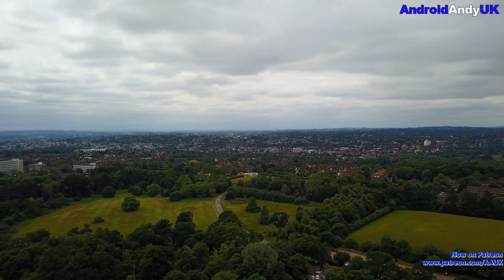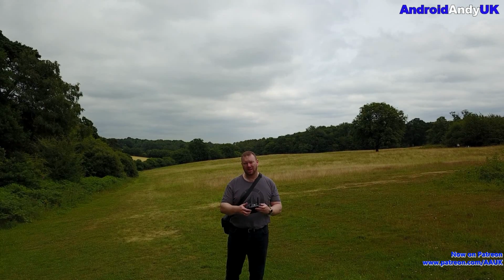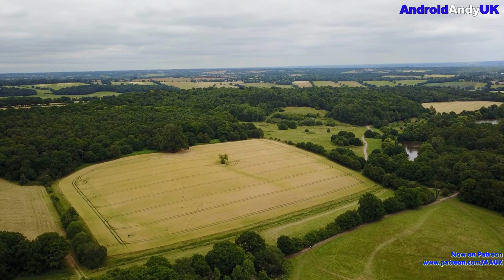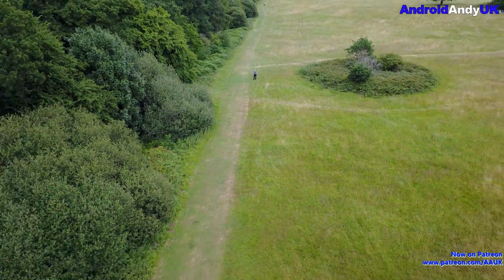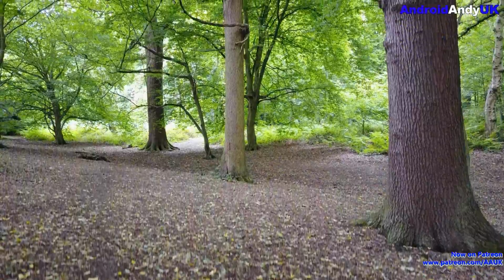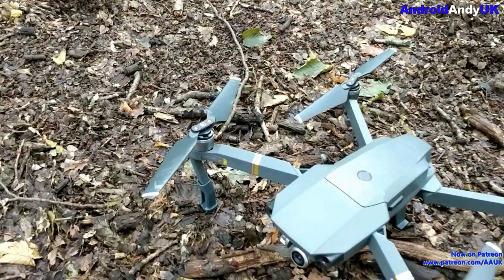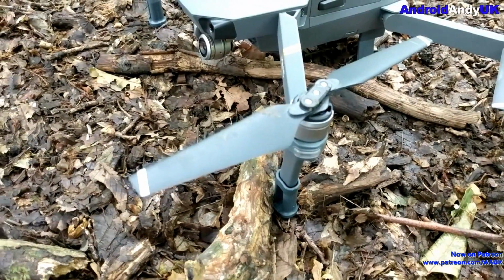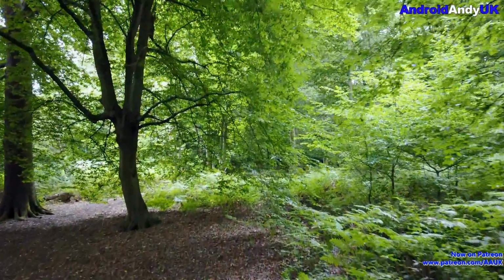DJI Mavic Pro First Flight... and First Crash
I found a nice open area to fly in.  I then found a small, leafy area to crash in!